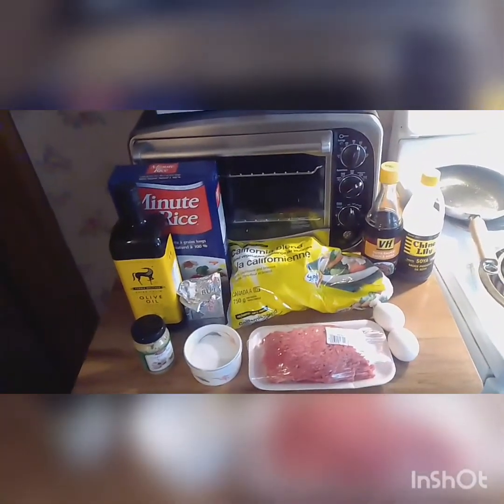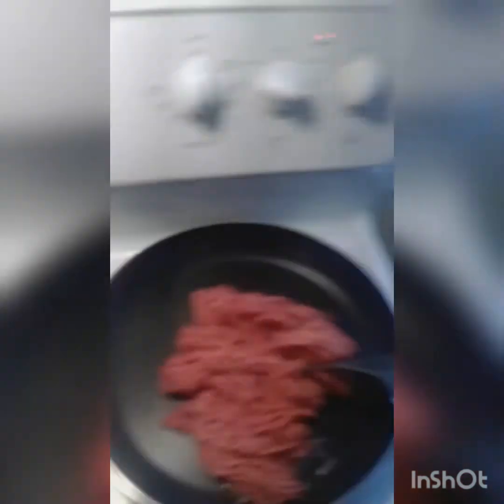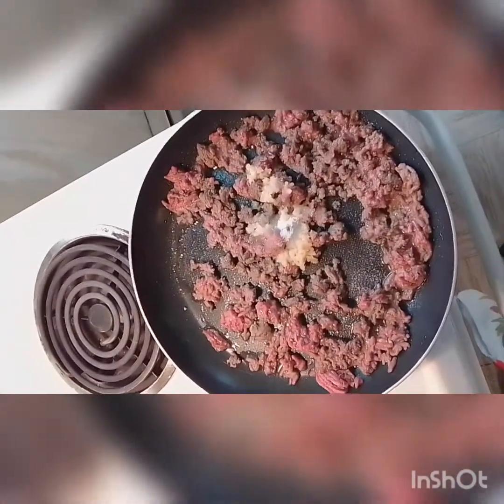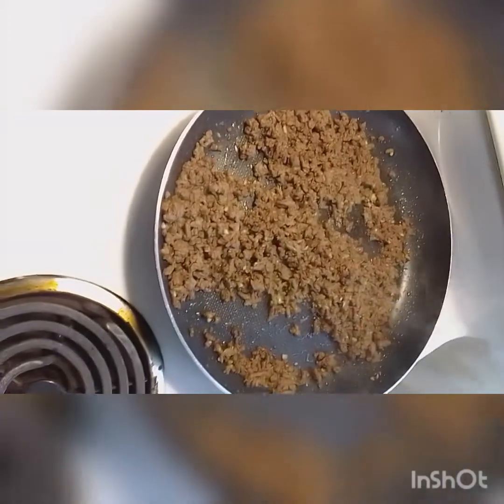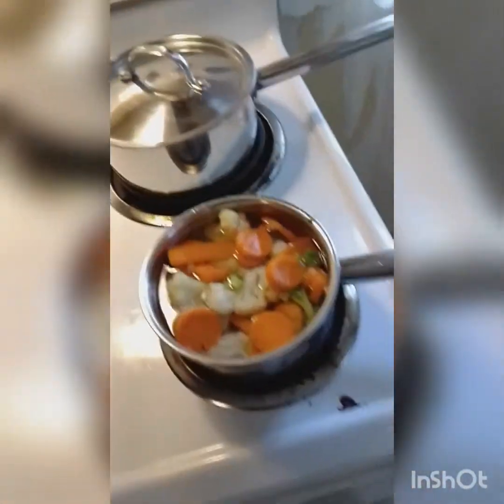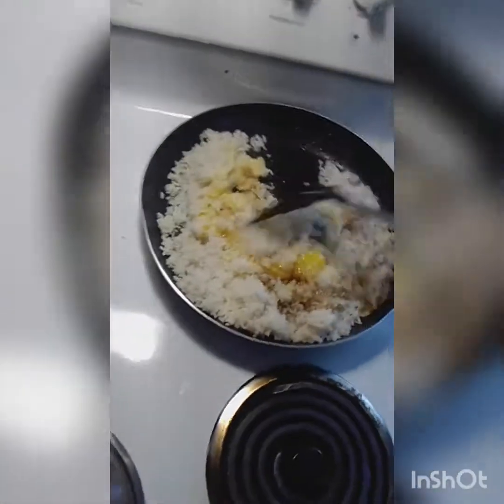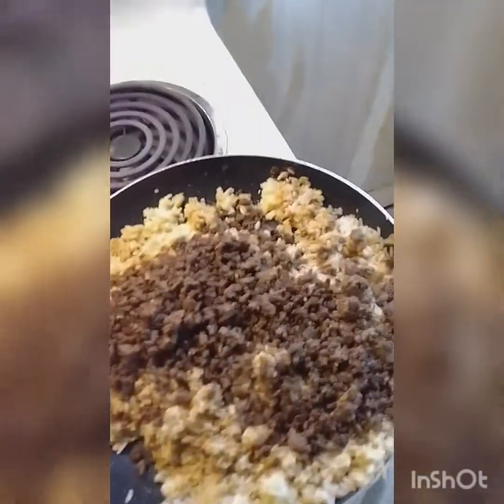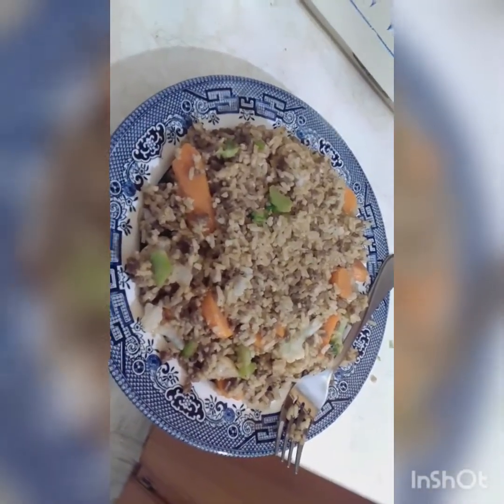Cooking with The Devil - fried rice 101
On the first episode of Cooking with The Devil you'll learn the ancient art of fried rice.